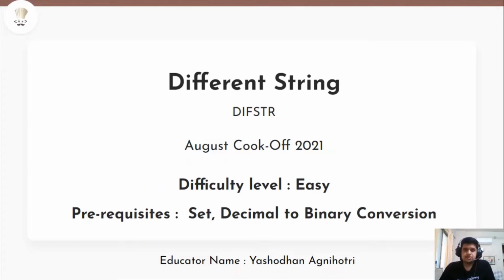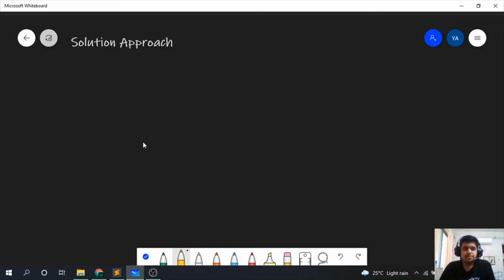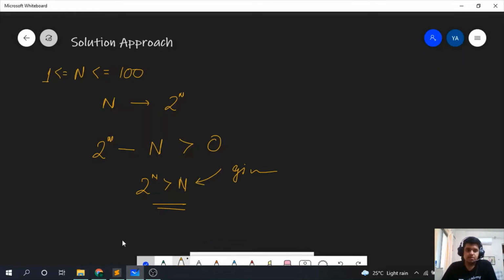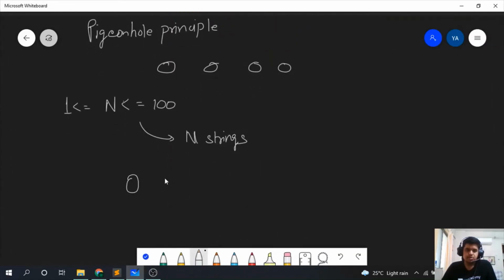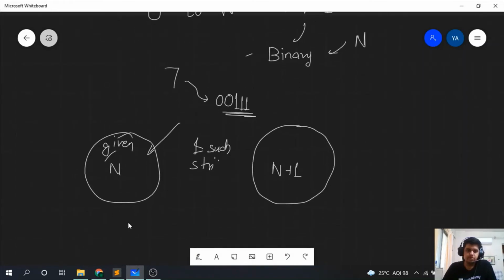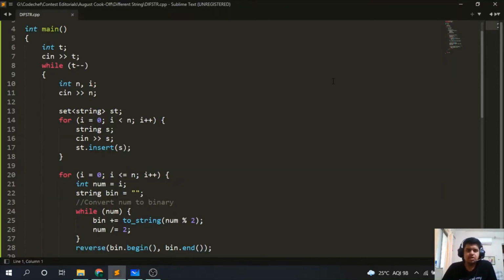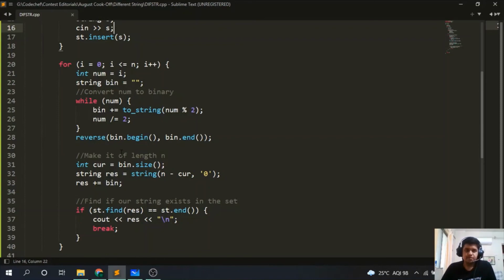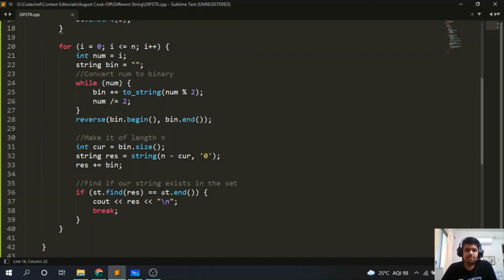Different String (DIFSTR) | August Cook-Off 2021 | Yashodhan Agnihotri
This is the official video editorial of the CodeChef August Cook-Off 2021.

Problem: Different String (DIFSTR)
Educator Name: Yashodhan Agnihotri